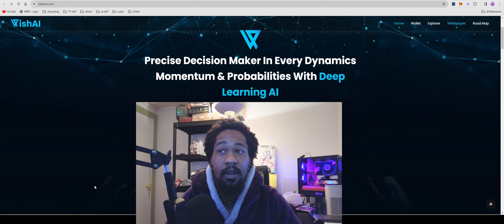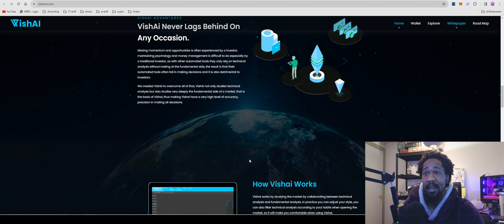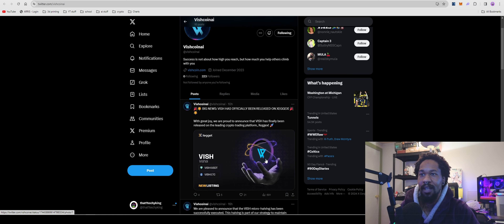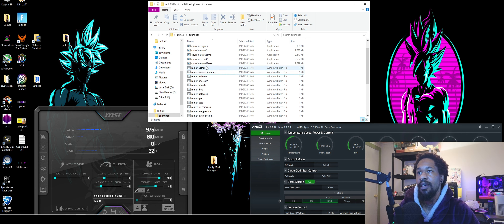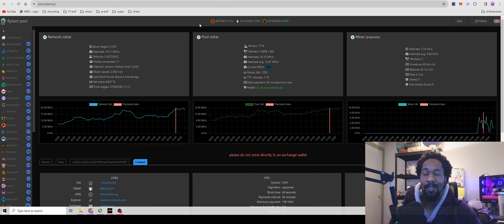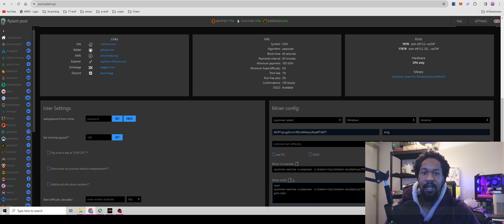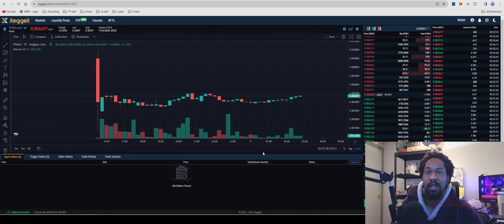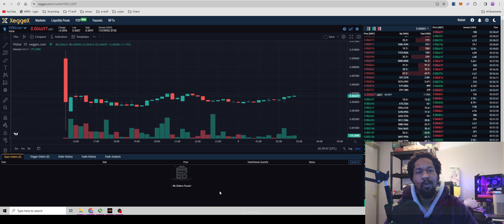Vish.AI How To Mine Windows + Hive OS - New Coin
Neoxa Code
9ad657da

SOFI Link! Up to $250 free

Equipment Used-